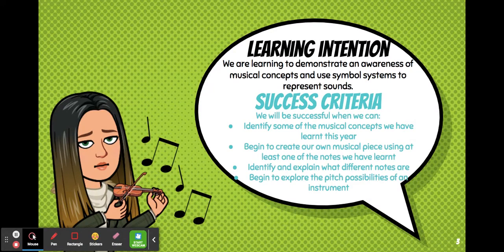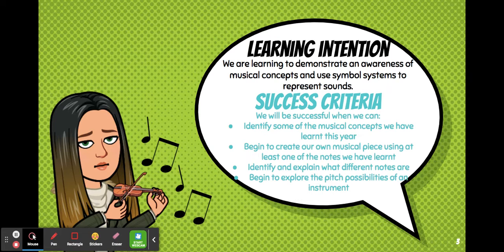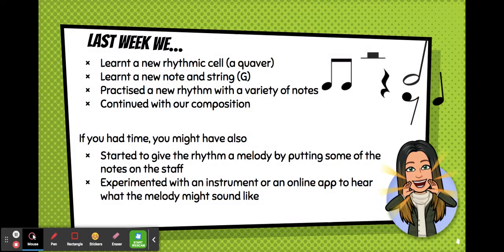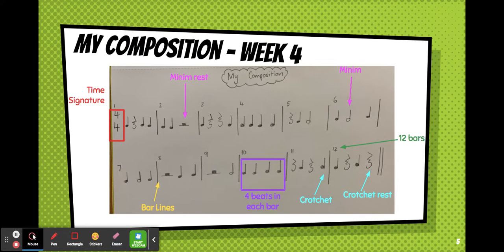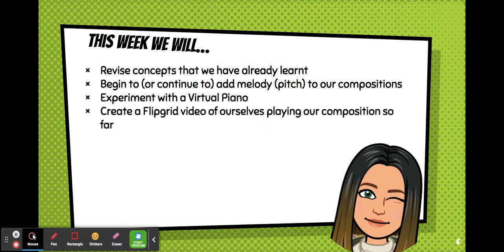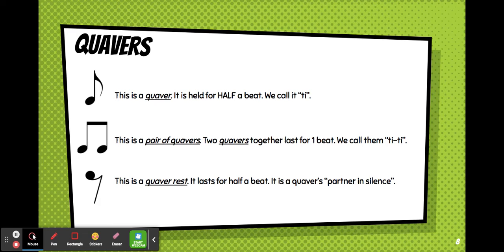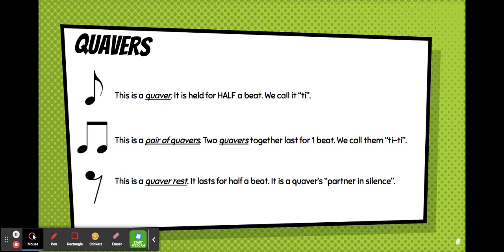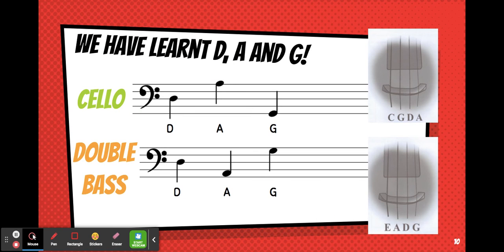CA S2 W5 T3 2021 V1